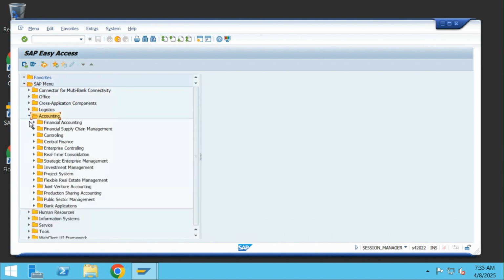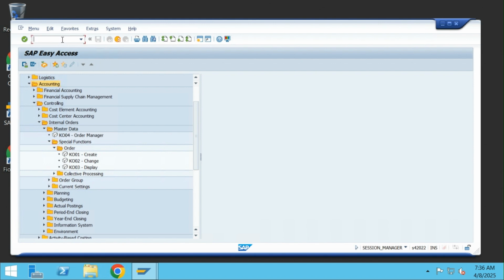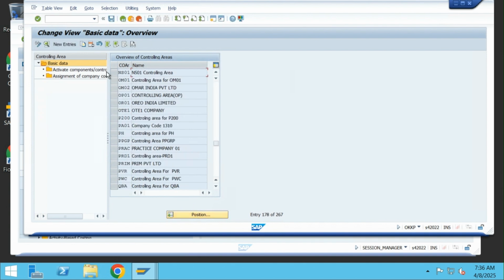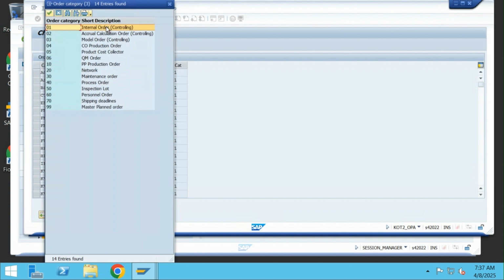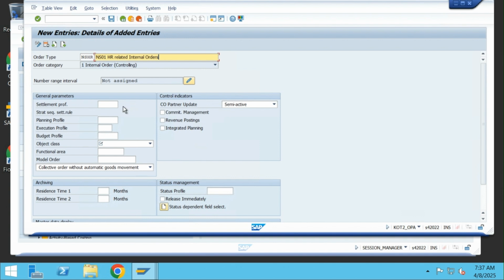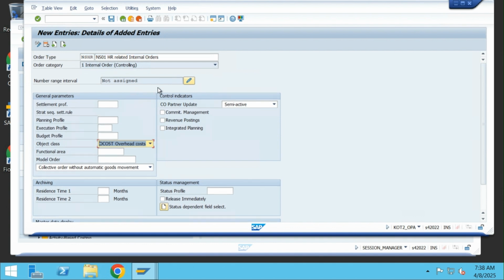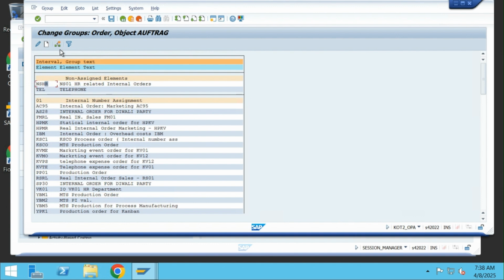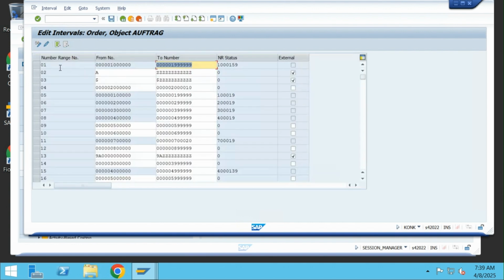S4 HANA CO IO 01 SAP FICO Internal Orders Overview & Initial setup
Starting this video, I am starting series for CO-Internal Orders. Internal Orders are cost objects that help collect costs for small projects/Initiatives  e.g. Marketing Campaign / Hiring Campaign. The Real Internal Orders then allow for costs collected to be settled to Cost Centers or other costs objects. This video provides overview & Initial setup steps. In Next video- we will look at creating Internal Orders and post costs against it.